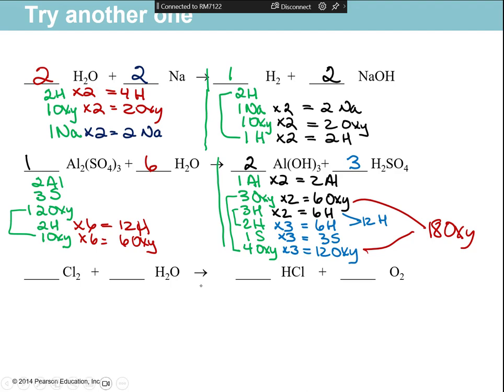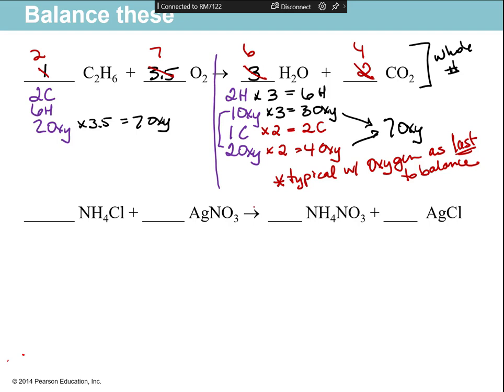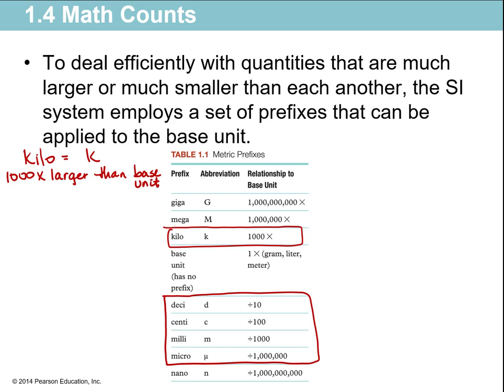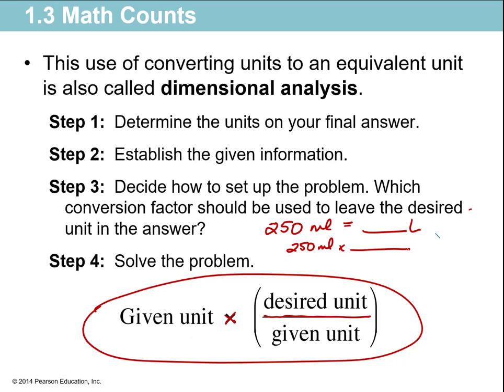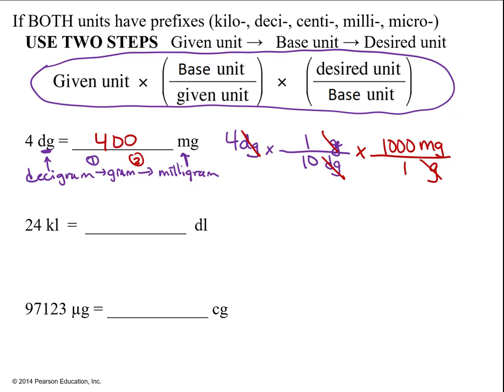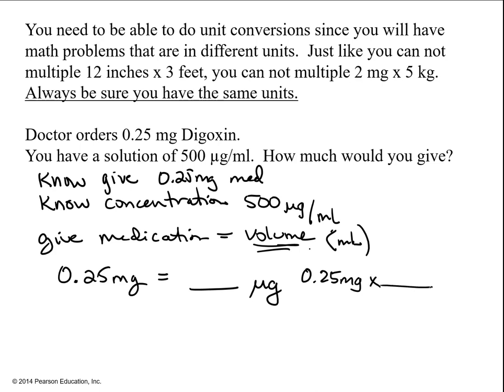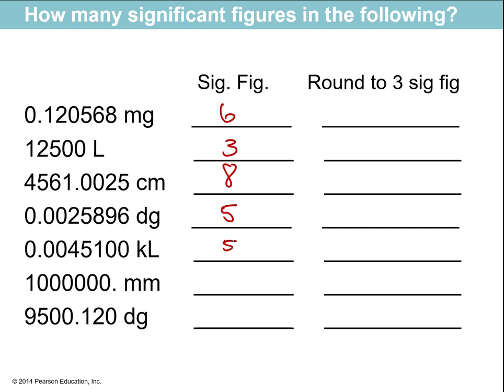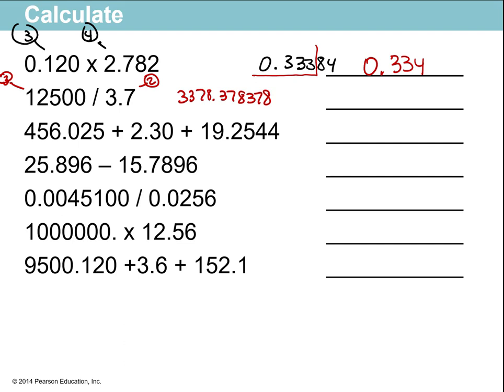CHM 130 01 Chapter 1 Unit Conversions to Significant Figures Lecture